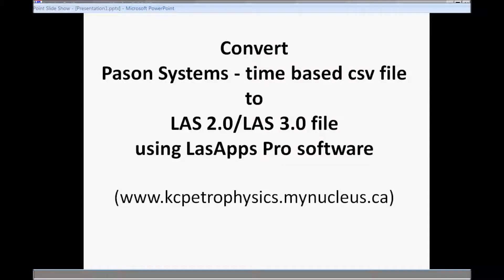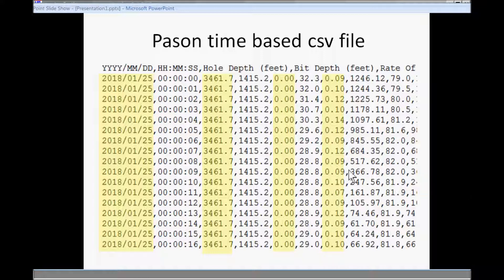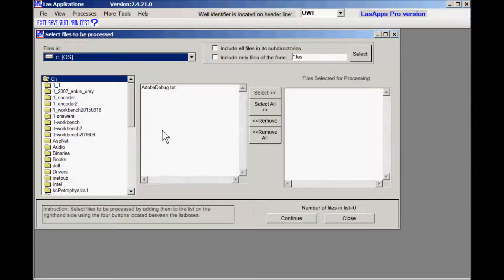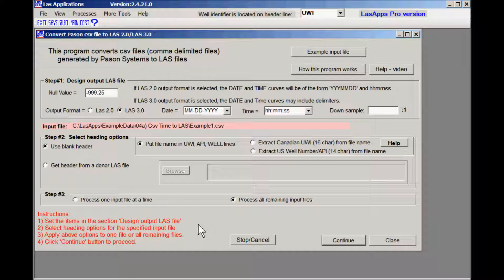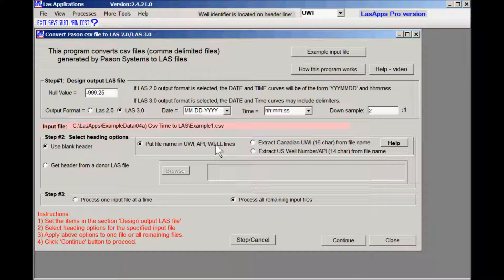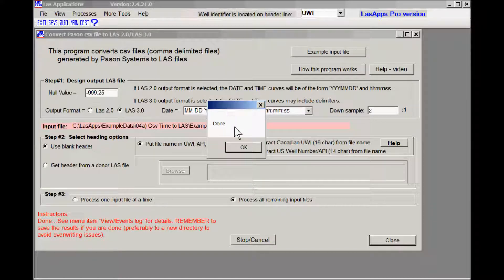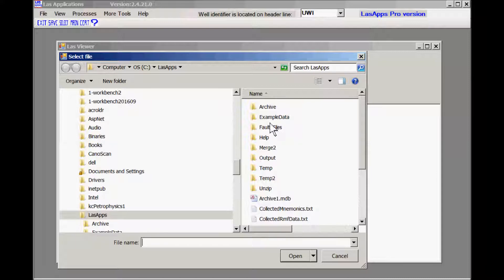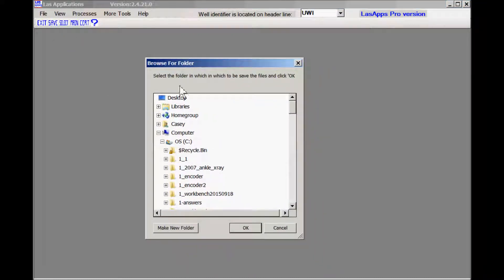08 Convert Pason Systems csv file to LAS 2.0/LAS 3.0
Describes how to use LasApps Pro software to convert time based csv files to LAS 2.0/LAS 3.0 files. for details.